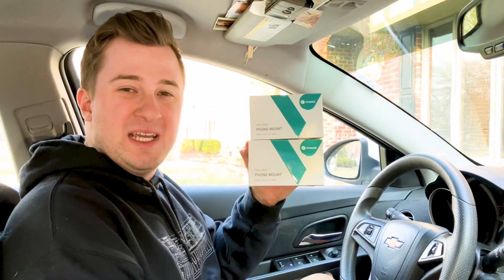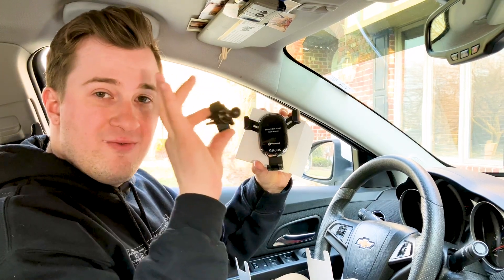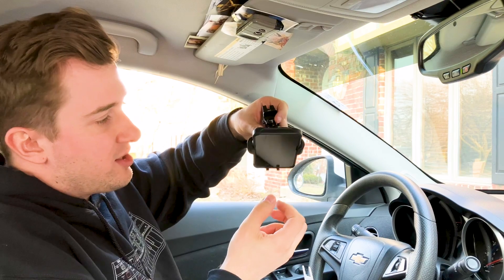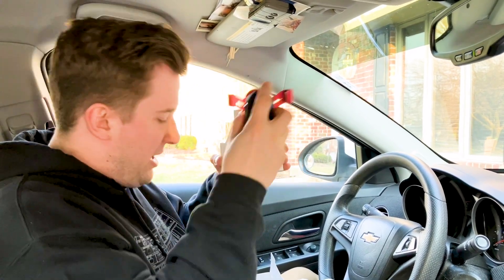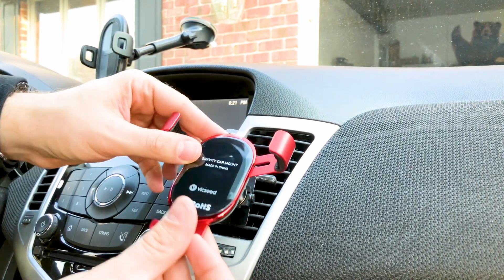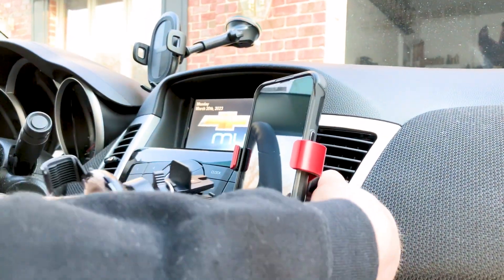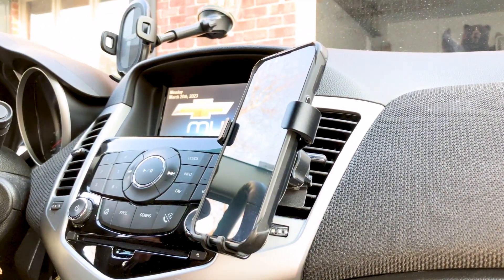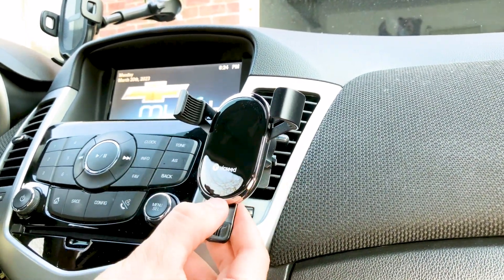VICSEED 2023 Newest Phone Mount for Car Vent - User Review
You can buy this Vicseed phone mount on Amazon